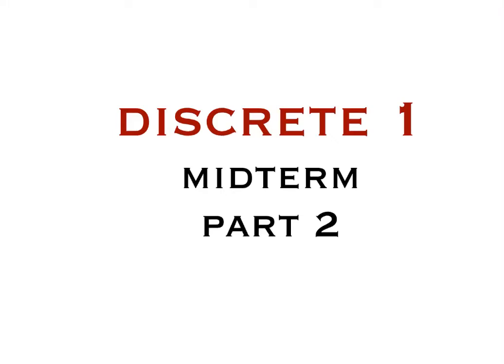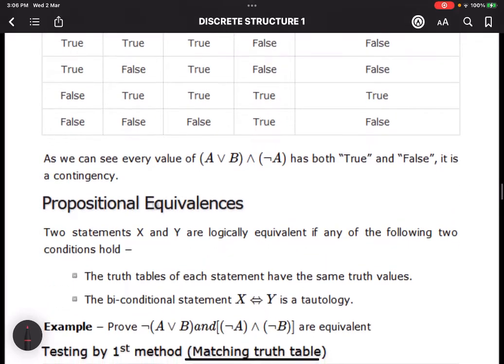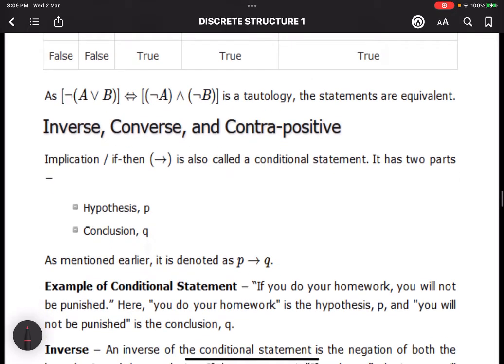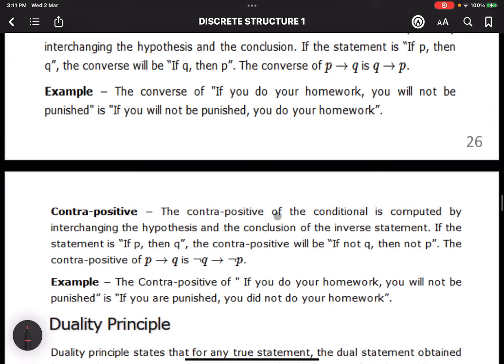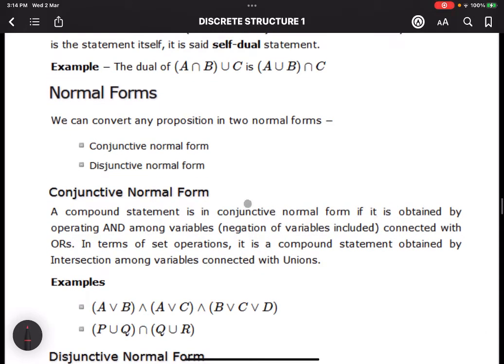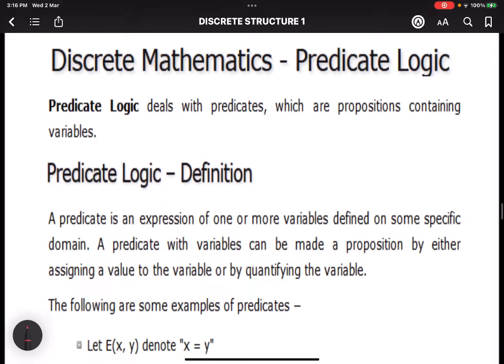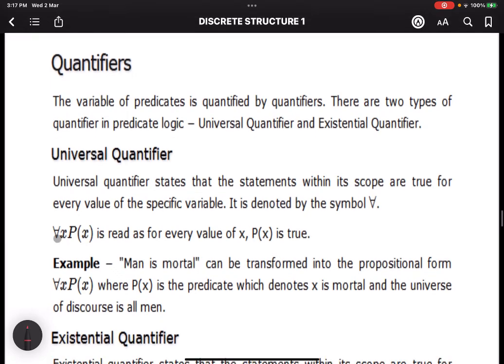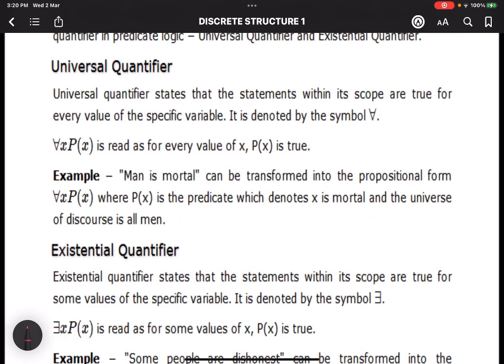DISCRETE 1 - MIDTERM (PART 2)